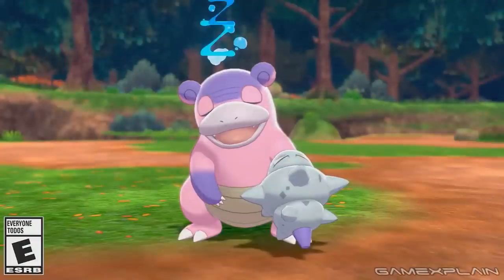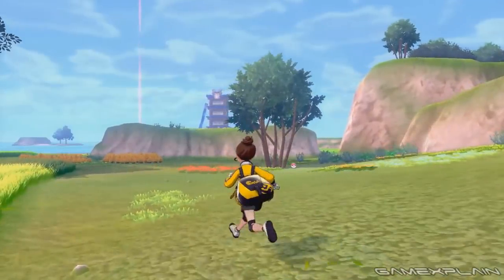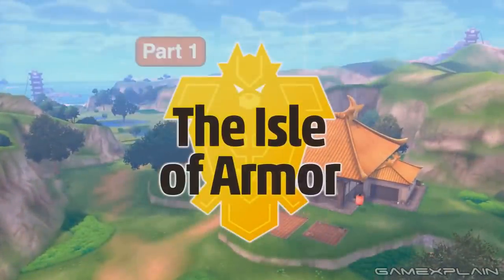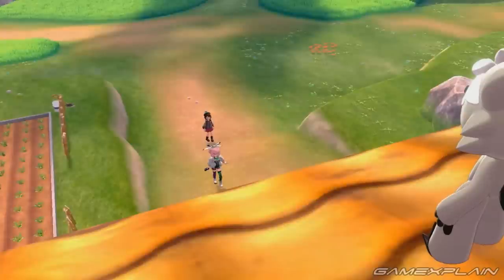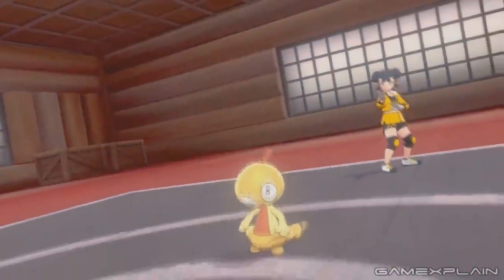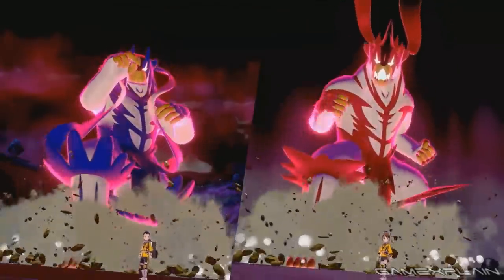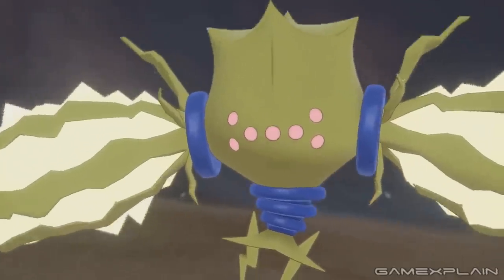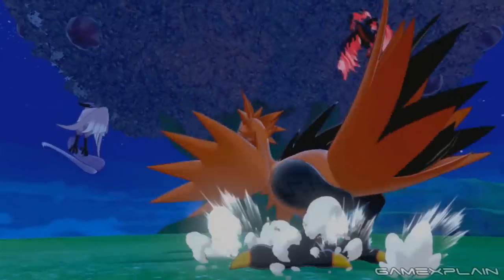A Closer Look at the Pokémon Sword & Shield: Isle of Armor Release Date Trailer (Cram-O-Matic??)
We now have a release date for the first piece of DLC for Pokémon Sword & Shield, the Isle of Armor! We take a closer look at the release date trailer and give our thoughts!